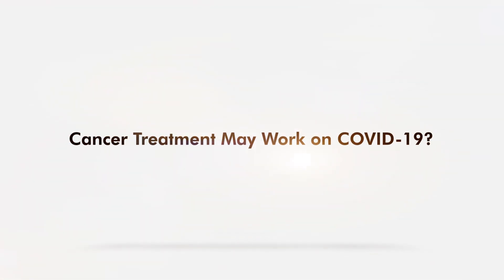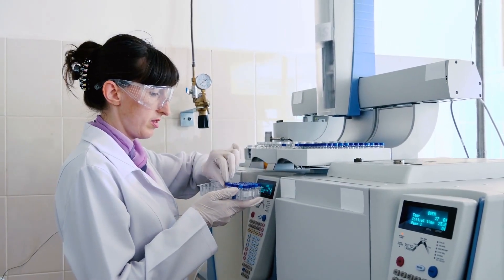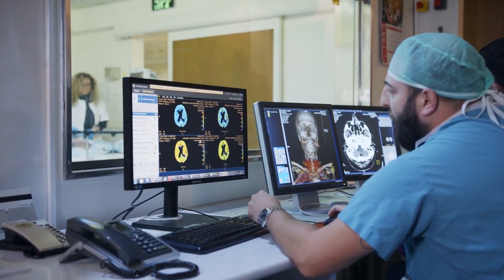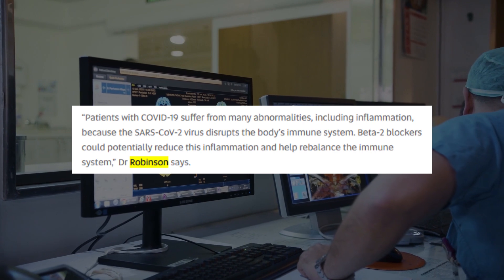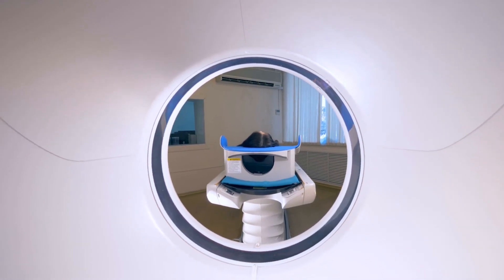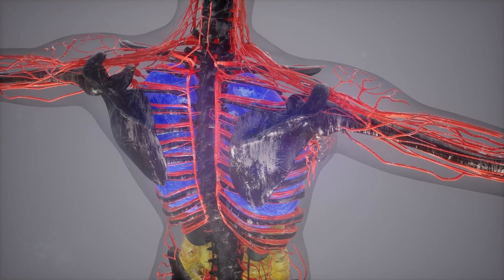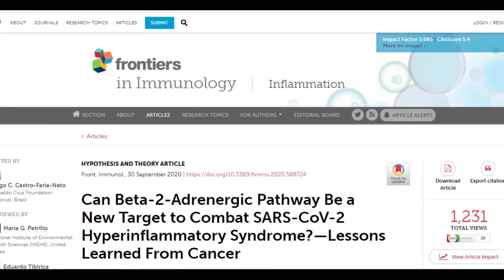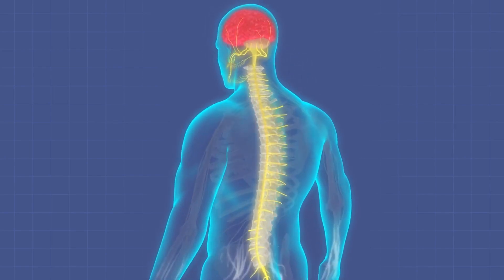Cancer Treatment May Work on COVID-19?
A cancer medication may be imitated to treat COVID-19.